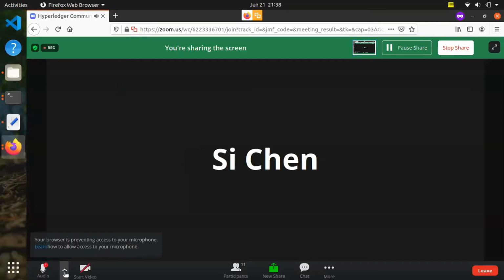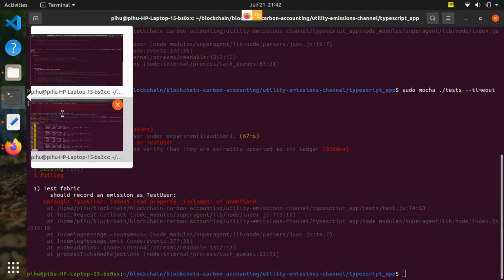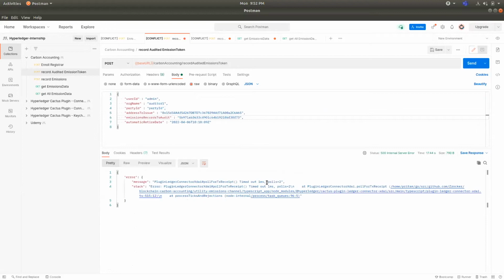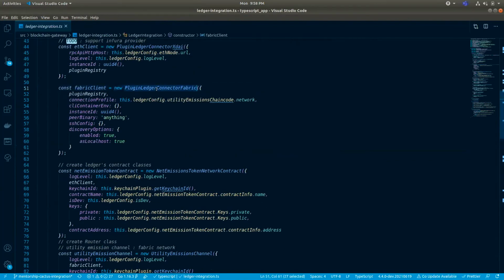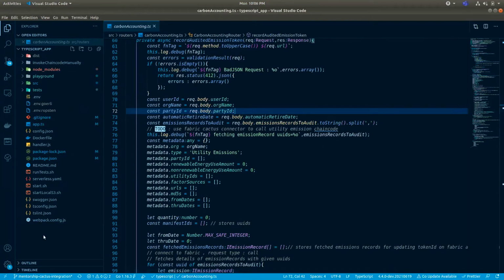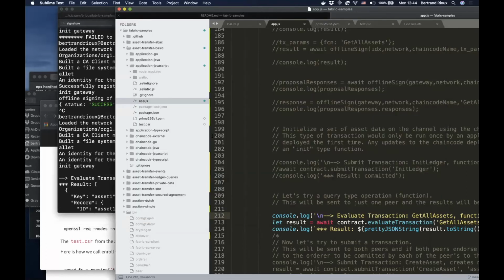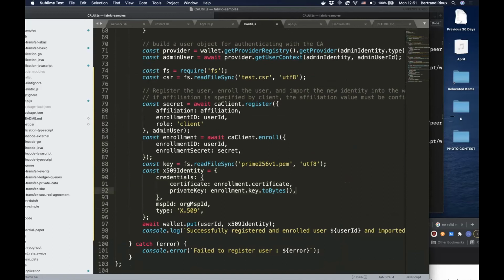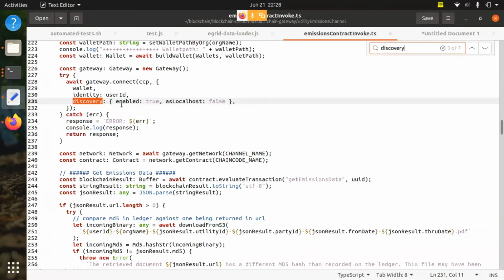Peer Programming Call 20210621